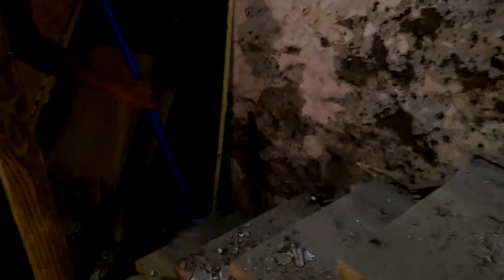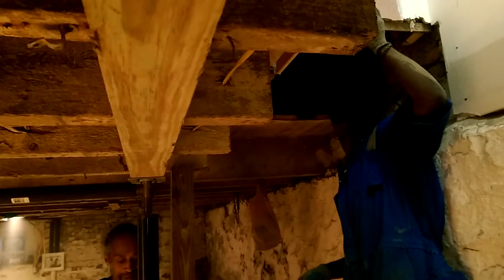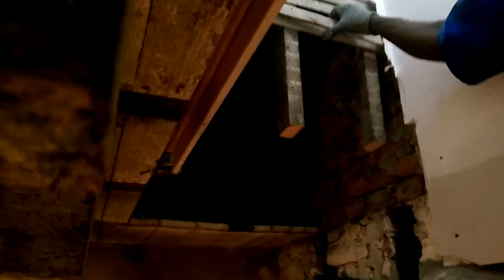Home Improvement / Anti-Gentrification Project #1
Carpentry skillz at work, Brother Heru,Brother Kerry.,